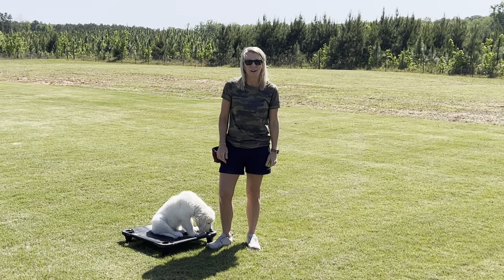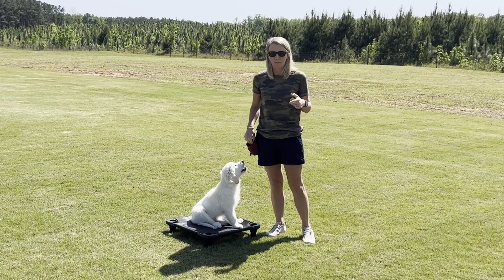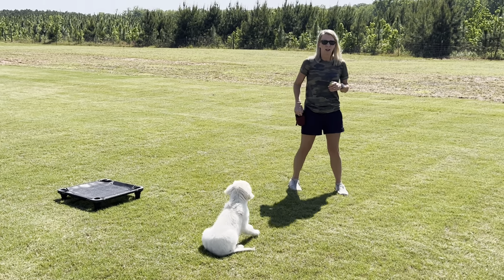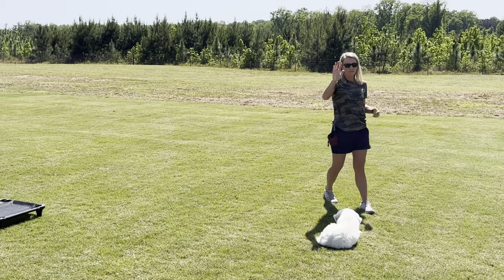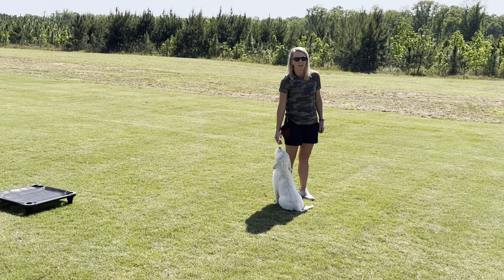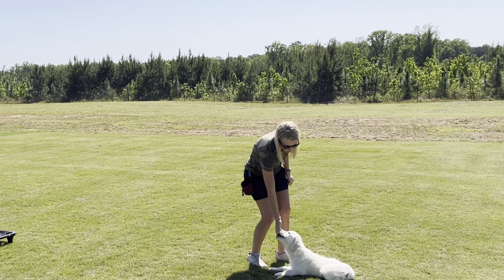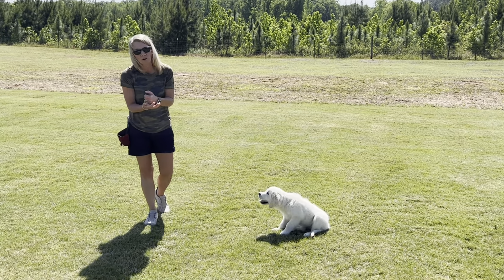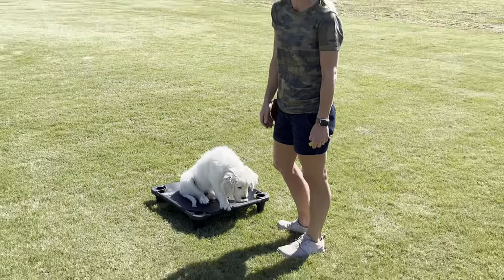Sawyer Masters Training